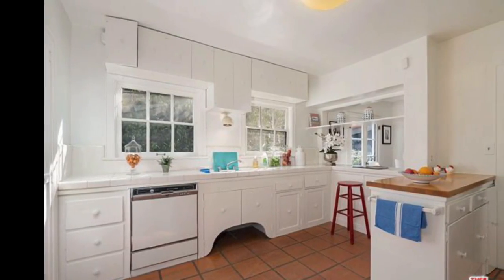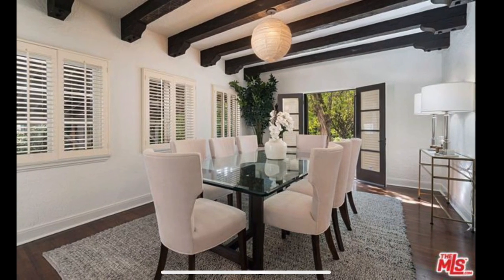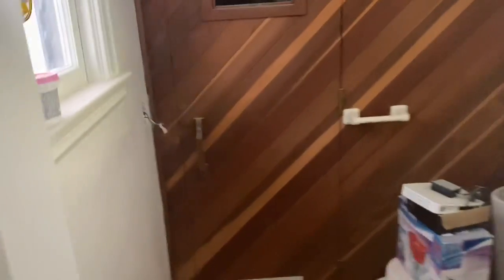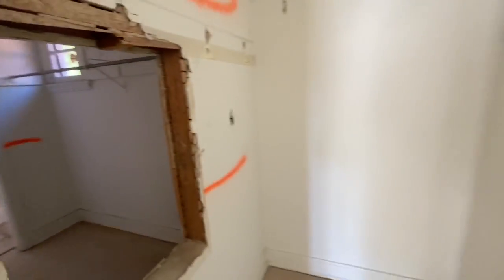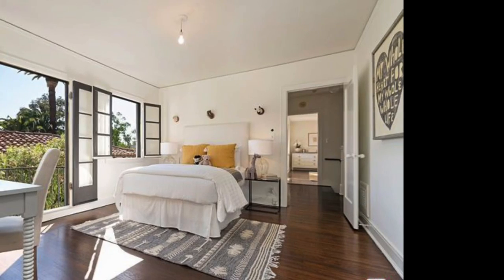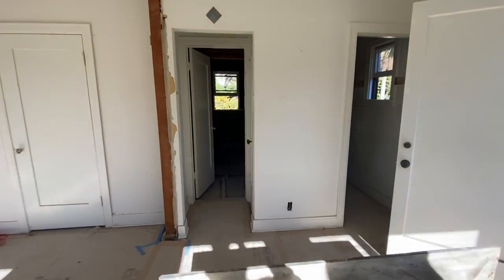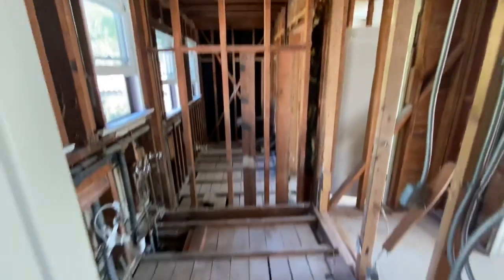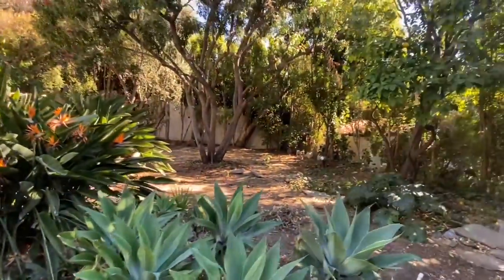Watch this 100 Year Old Spanish get an incredible Face lift without losing its Original Charm.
100 Year Old Spanish - Being Transformed into a updated masterpiece but maintaining the original Character.

Come on our Journey. This video starts our Construction remodel journey.  Below I will also outline several of the issues we had that you can hopefully avoid.

1. Do your research and read reviews of the contractor you are going to hire. We were referred to this contractor and spent time with this contractor but never did our research into his back story. Shame on us.

He was a conman. Who cost us 5 months and about $260,000 dollars.  Because we were referred we thought we could trust him. He told us we could set him up and go away for Covid and return to our dream house. Let’s just say he did almost nothing. He dug trenches around yard making the site dangerous and sent updates asking for progress payments. When we returned from our “Covid break” to see 80% of work that had been positioned as “complete” for his progress payments had not been started.

Areas that had been positioned as  “complete” were done using the wrong permits and the work still have not received their Final inspections by local permitting office.

Further, When we tried to final out the Fireplace it failed.

Roof permit was not correctly pulled which still needs to be resolved but could be a 80k problem.

Electrical charge was mis represented. We upgraded electrical. He tried to charge us 200,000 and when we balked he changed the price to $100,000.  Once we fired the contractor and knew we were going to sue - we asked city what they charged the contractor - city only charged the contractor 15,000 and the electrical is still not complete. $85,000 Mark up.

We are in the middle of a lawsuit.

Like and Follow for updates on house.

Like and Follow for updates on Law SUIT.

Like Follow and comment - if you have questions or if this was helpful.